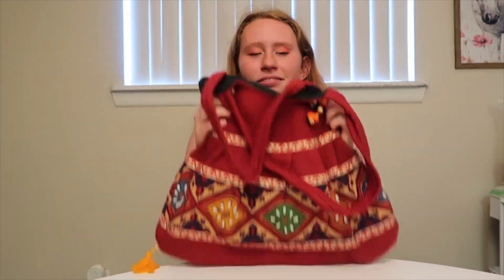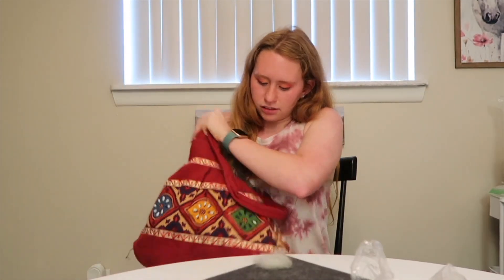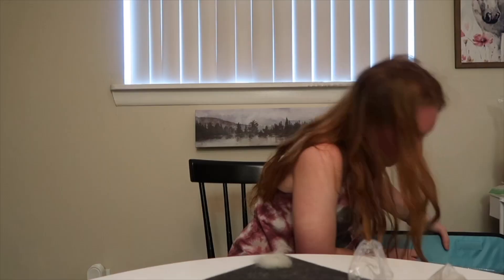Needle Felted Falkor Dragon Part 2 - Needle Gun failing?? The head and face base!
Hello! This is part 2 of my Falkor Dragon from Neverending Story series! We just covered the head and face base today. Next craft video is the more details for the back and head! Ignore the mismatched thumbnail videos, I'm still trying to figure out what works best for me!

Wanna follow me somewhere else?